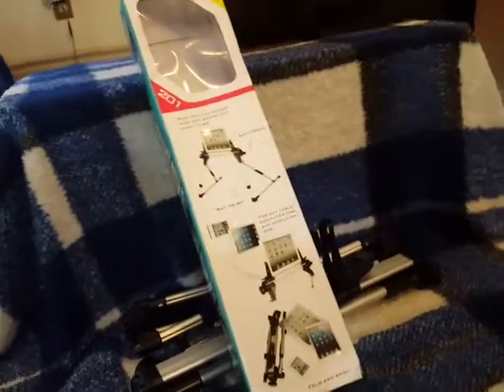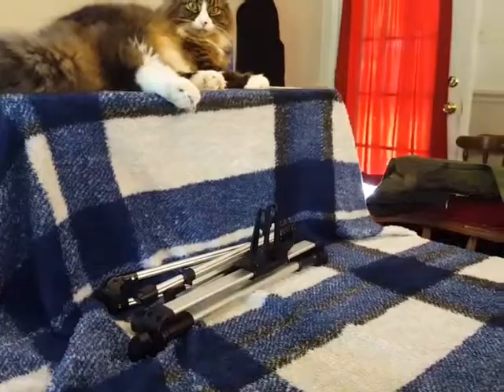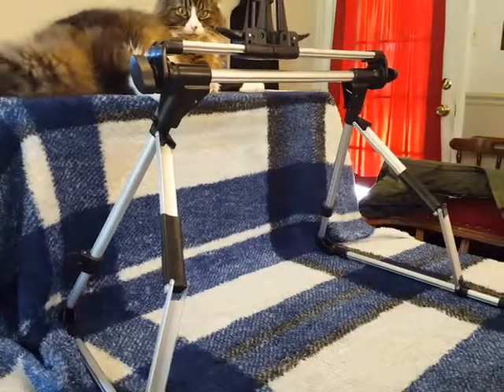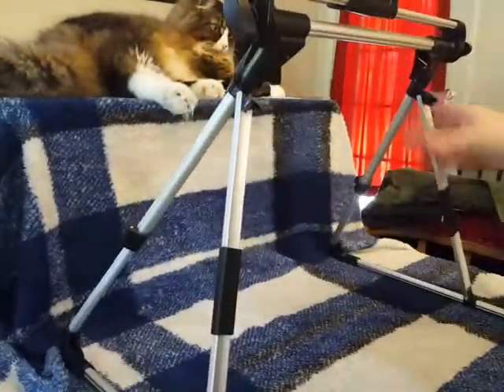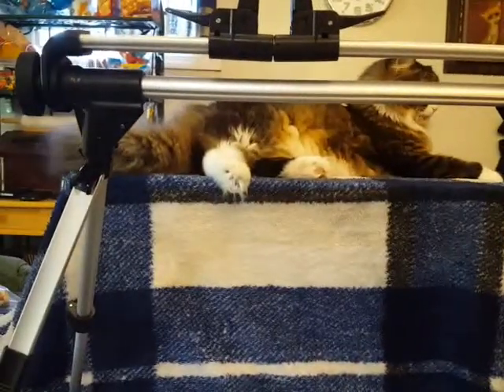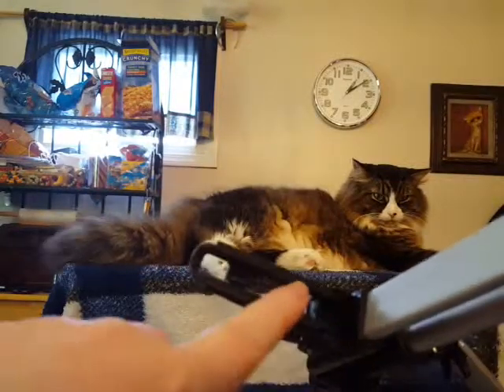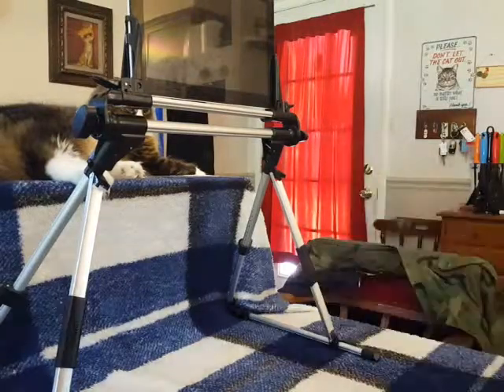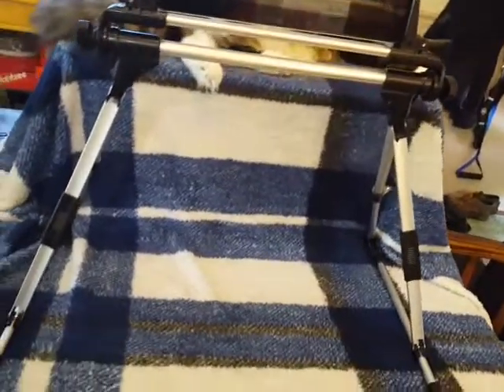Tablet Stand, Peyou® Universal iPad Stand Holder Mount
This is a good way to use my tablet hands free. I can use it in bed, on the couch or at the table. It is very lightweight and easy to set up and fold it down once you get use to it. I like that I can adjust the holder and tilt my tablet. Only thing missing is a bag to keep it in.
Provided at no charge.